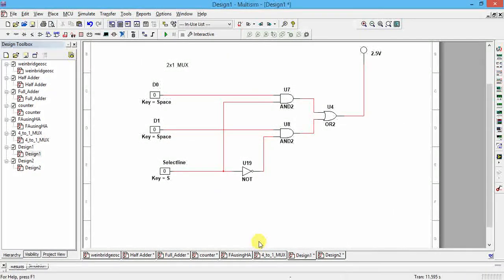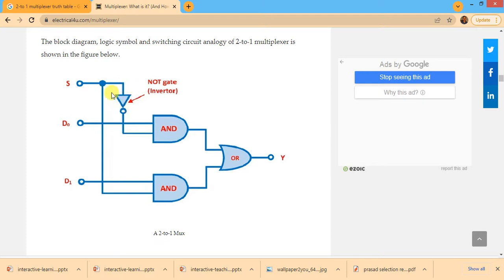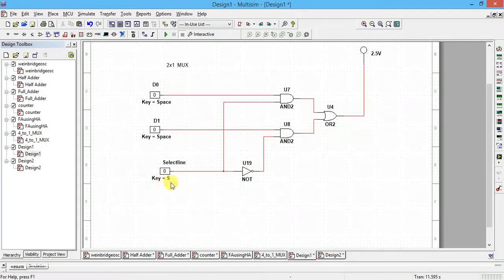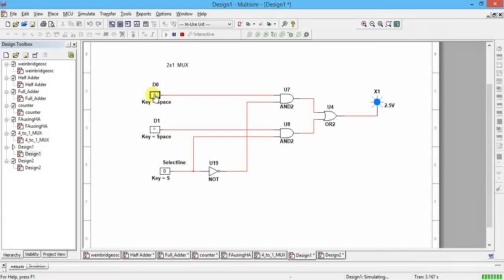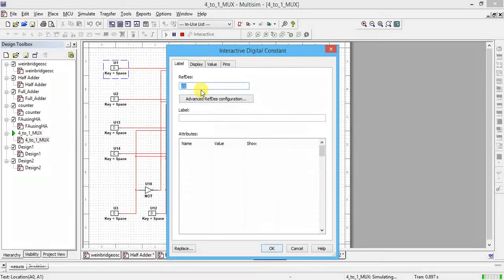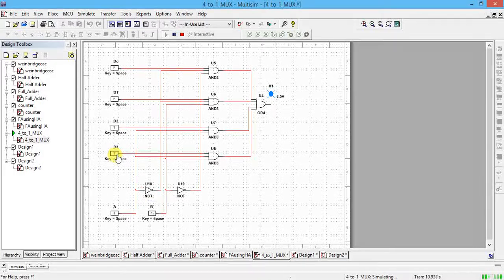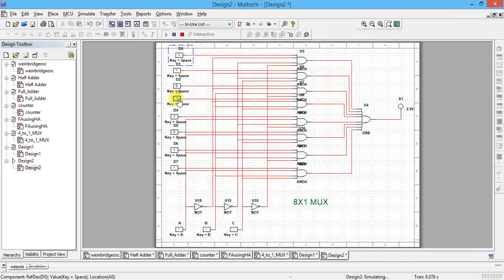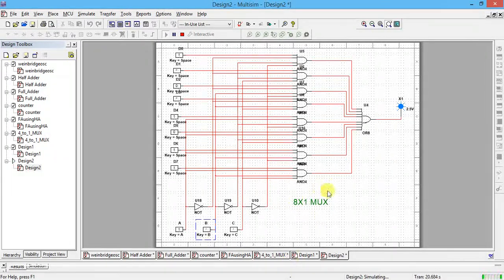Demonstration of Multiplexers . 2x1, 4x1 and 8x1 Mux using multisim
4x1 mux using multisim,    8x1 MUX using multisim